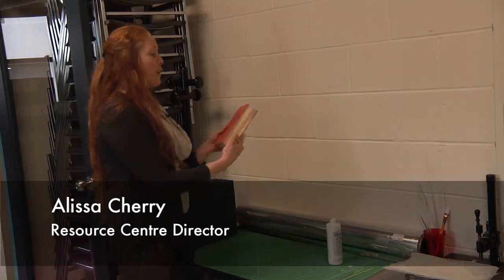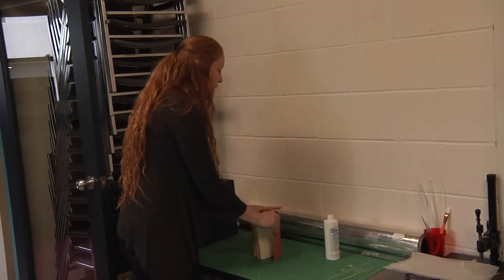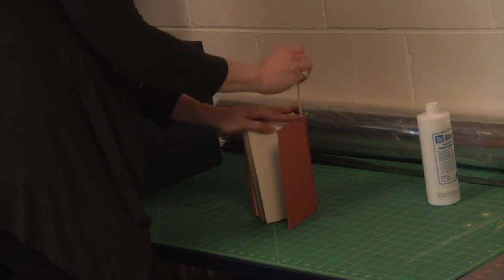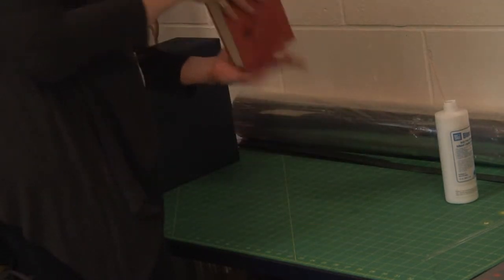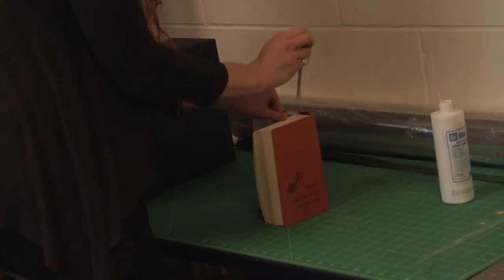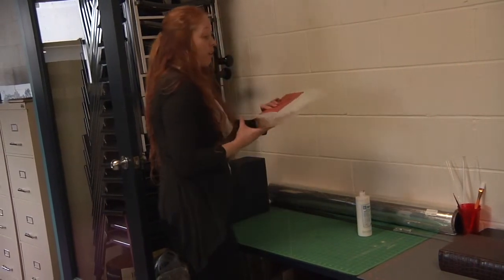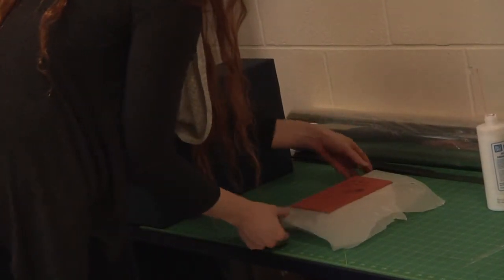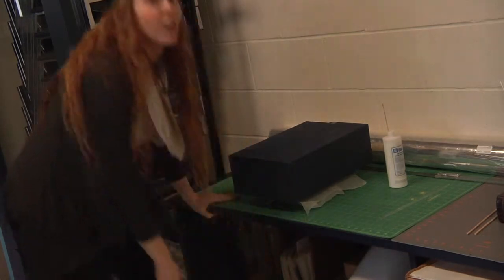UBCIC Tutorial #3: Hinge Tightening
In this video Alissa Cherry, Resource Centre Director, demonstrates how to tighten loose hinges on books with covers that are starting to separate from their endpapers.

The Union of British Columbia Indian Chiefs (UBCIC) Resource Centre is a specialized research library and archives focusing on BC land rights research. To learn more about UBCIC and the Centre,

Filming and Post Production: Nick Josten
Video commissioned by Alissa Cherry for use in UBCIC Resource Centre training